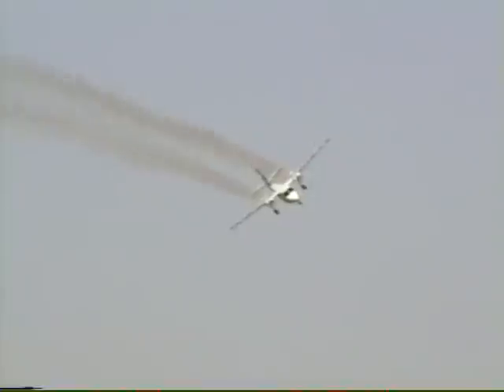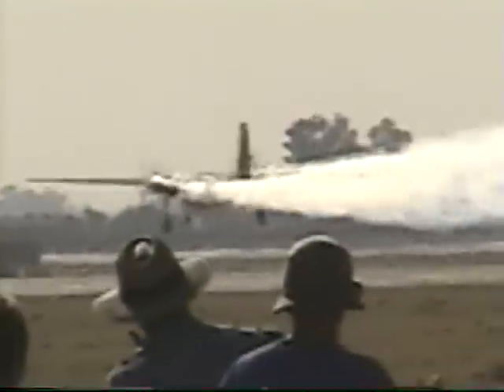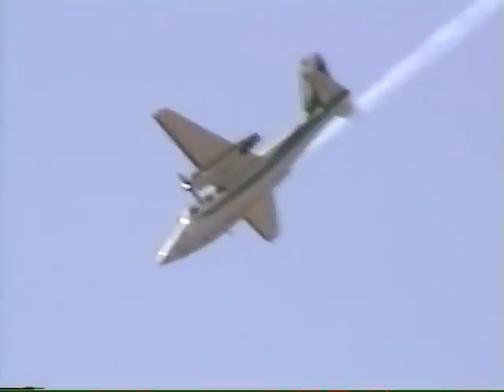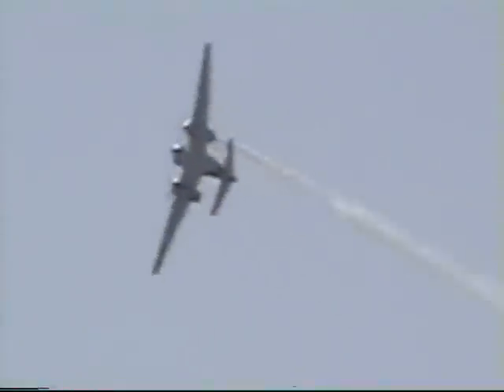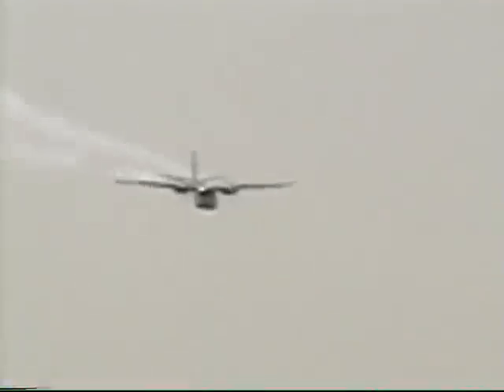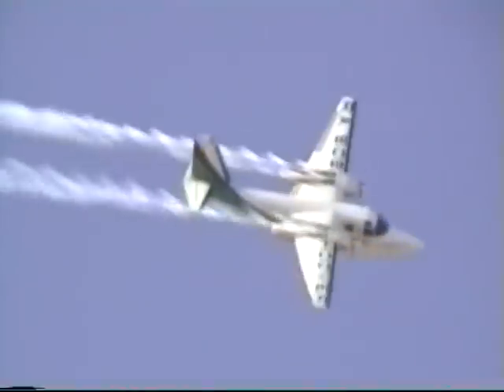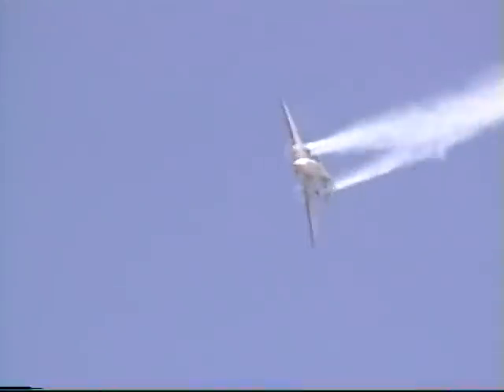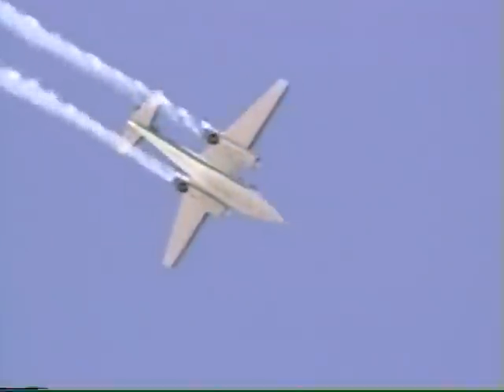Bob Hoover's Last Air Show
Bob Hoover's last air show performance. November 13, 1999 at Luke AFB, AZ, in his North American Rockwell Shrike Commander.